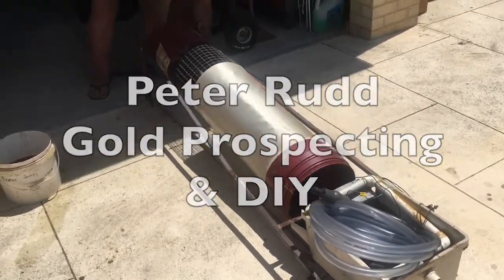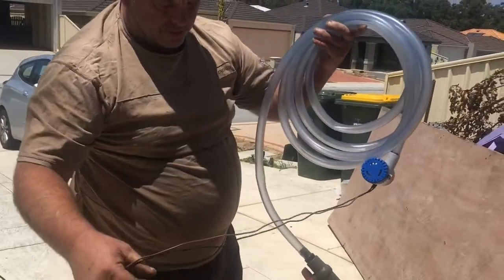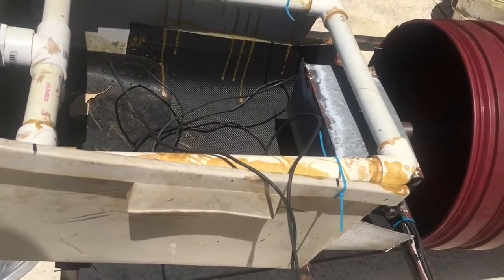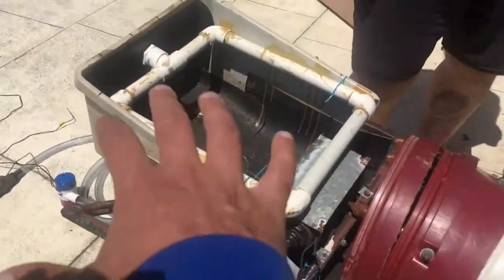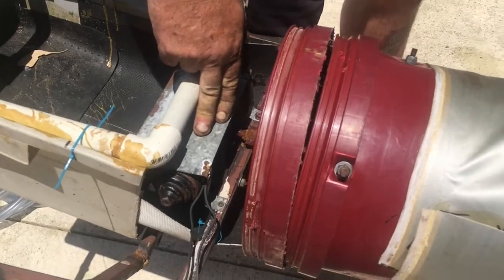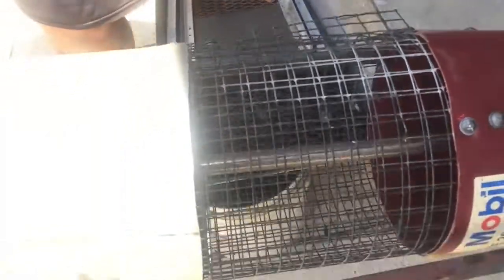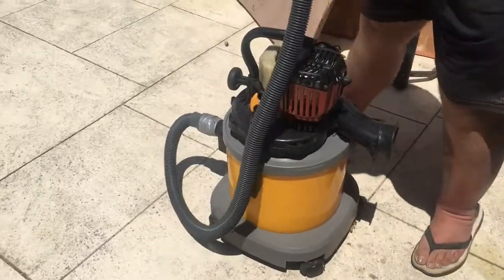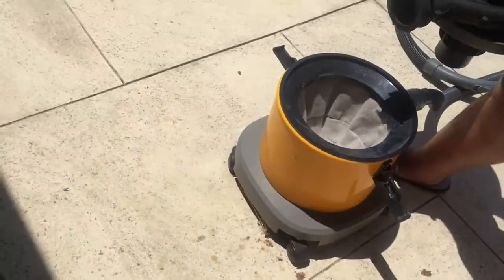Peter Rudd Gold Prospecting & DIY